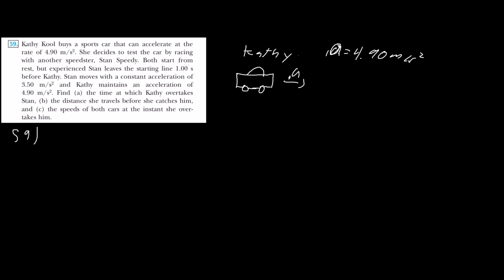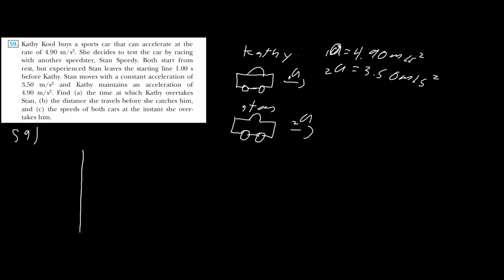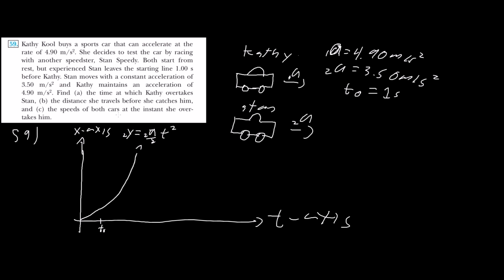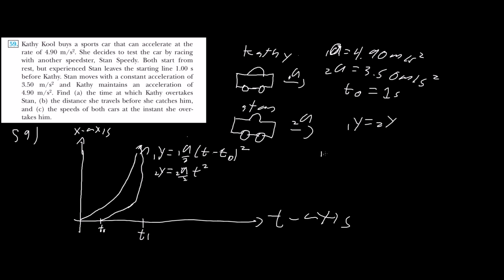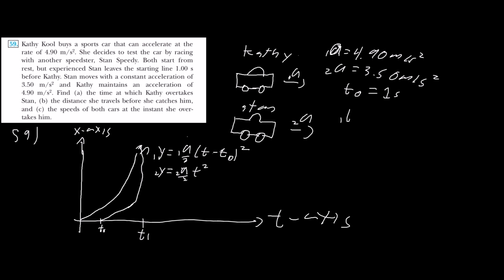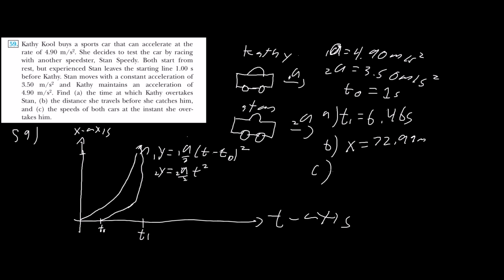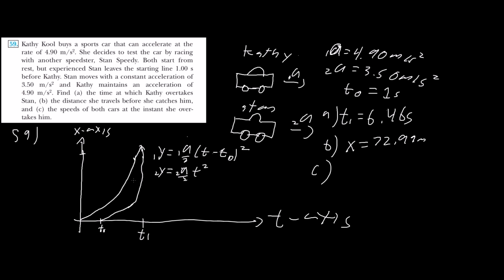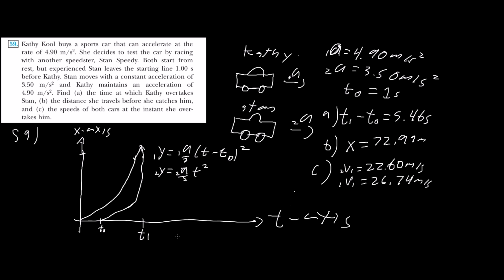Physics for Scientists and Engineers 7th Edition (Chapter Two) (59)